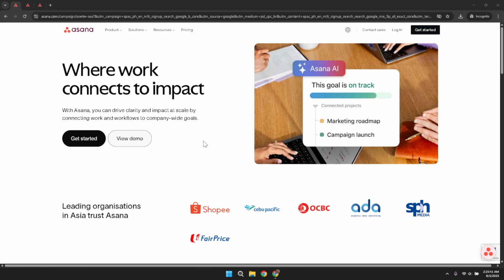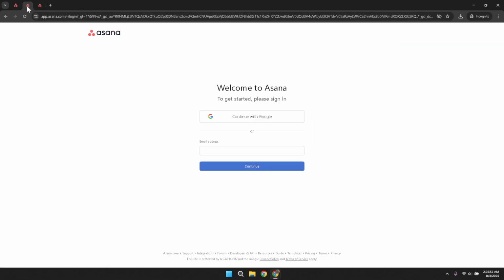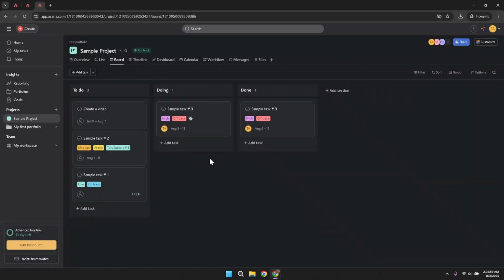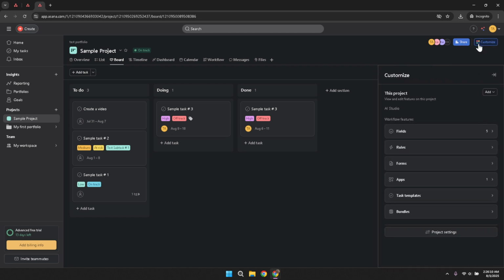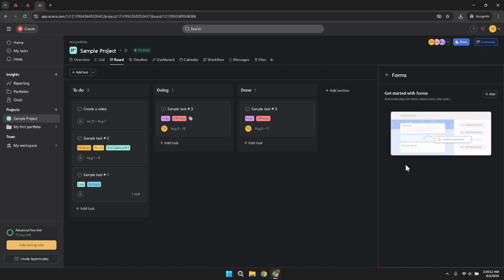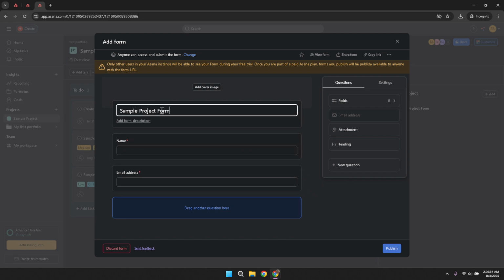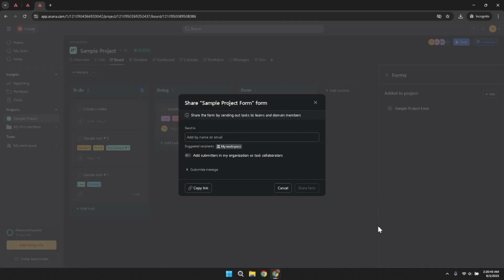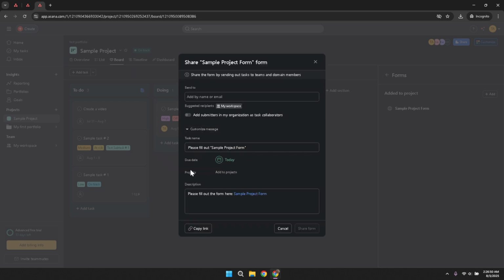How To Use Asana Forms [2025 Guide]